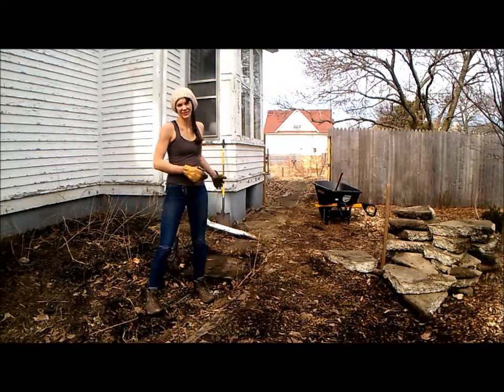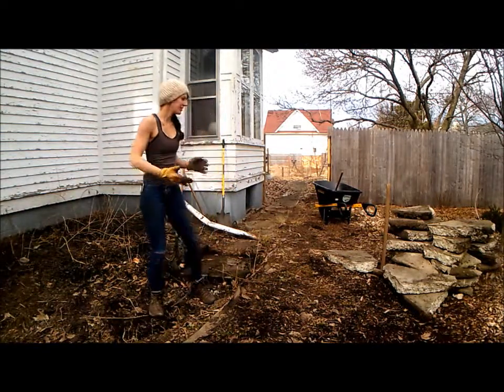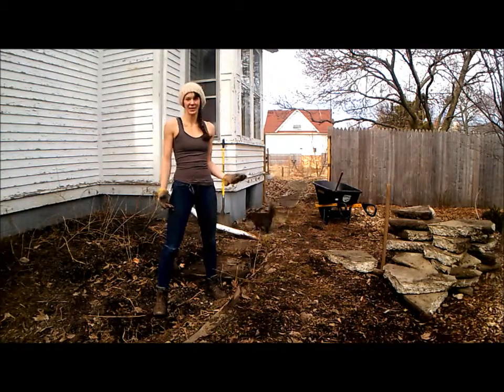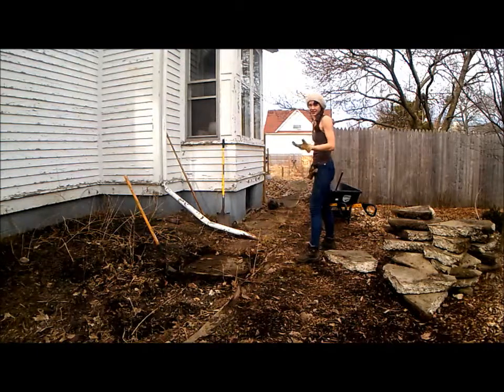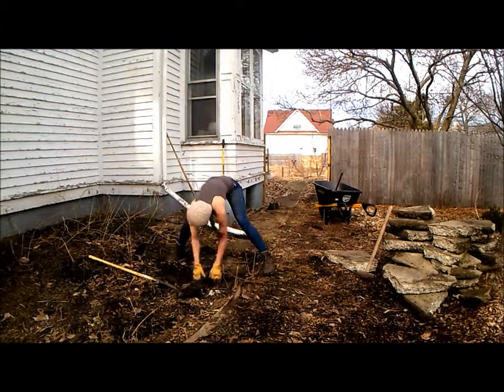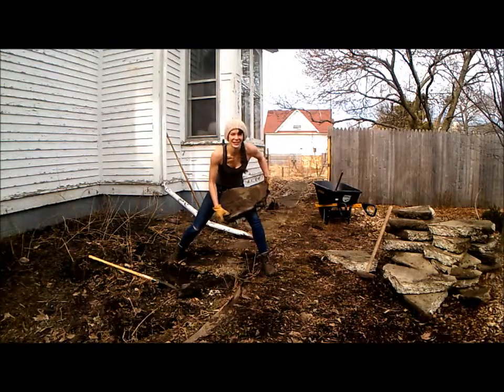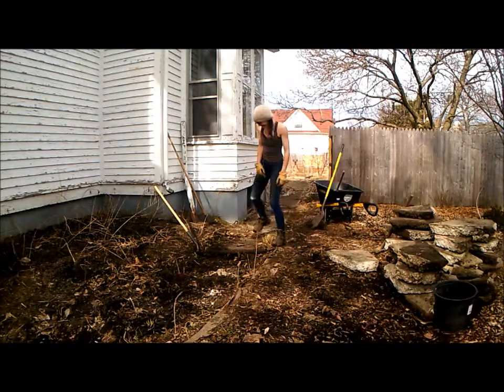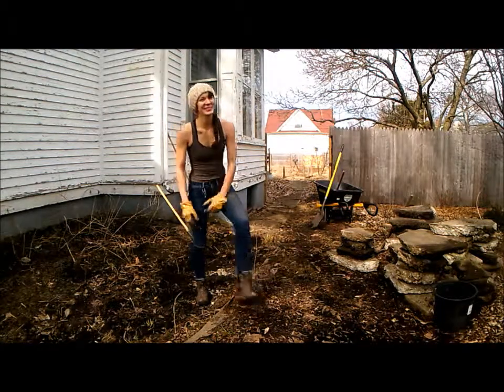CreteBreakUp March2015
Have fun breaking up that old, cracked sidewalk and repurposing it in your landscaping! This video shows how easy it is to break up that crete; just grab a sledge hammer and have fun!
In the near future I will post another webisode where I use all of the broken up bits to make a sustainably landscaped terrace and fire pit.